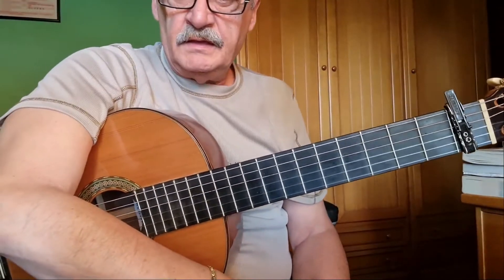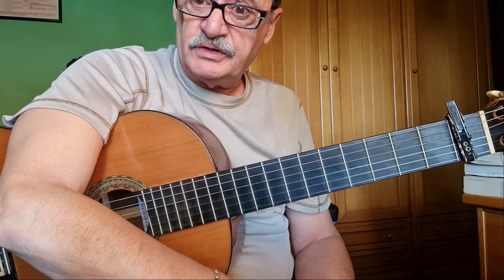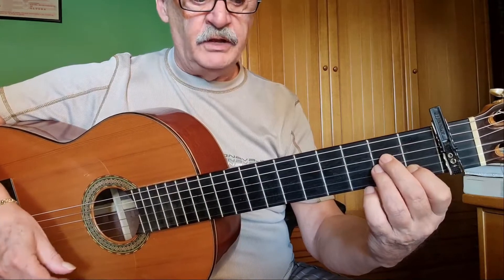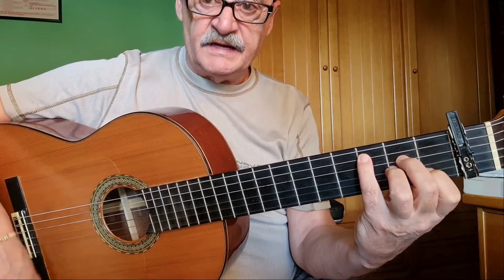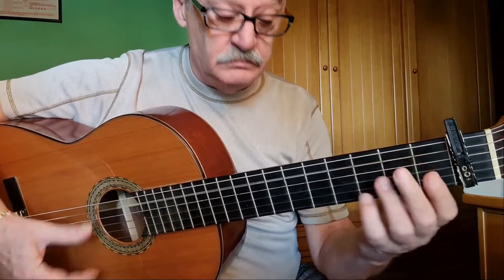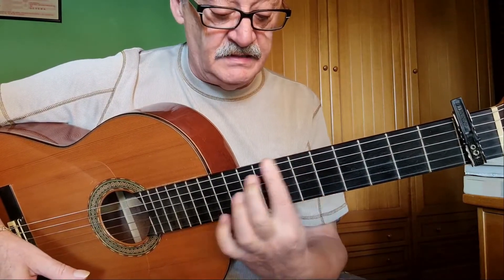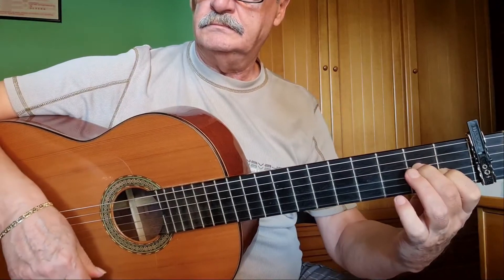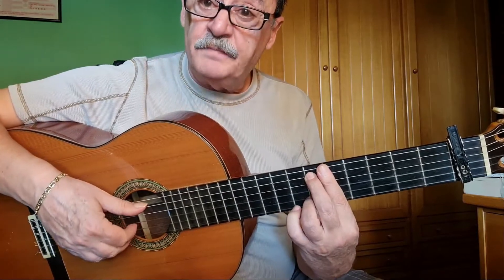Entradas por Peteneras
La Petenera es un cante con copla de cuatro versos octosílabos que al ser cantada se convierten generalmente en seis, por repetición de uno de ellos y el añadido de otro ajeno a la copla. Cante difícil, de entonación pausada, solemne, emotiva y a veces sentenciosa, revestido siempre de leyenda y al que se le atribuido que para los gitanos ha tenido siempre "mal fario". Por ello los cantaores calés han evitado cantarla e incluso oírla.

 Hay la creencia de que la petenera es cante de origen semita, lo que no sería nada de extrañar, pues muchos judíos fueron trovadores y juglares y entre estos se cultivó el cante popular". Parece abonar la posición de este autor la existencia de una letra de peteneras muy conocida, que refleja una escena de ambiente netamente judío:

¿ Donde vas bella judía,
tan compuesta y a deshora?
Voy en busca de Rebeco
que estará en la sinagoga.

La petenera es un cante con una estructura rítmica común a muchos otros palos flamencos, basado en un compás de los llamados “de amalgama”,    "hemiolía ” o directamente “ritmo de petenera”, que consiste en un compás de 12 tiempos dividido en dos partes, de 6x8 y 3x4.